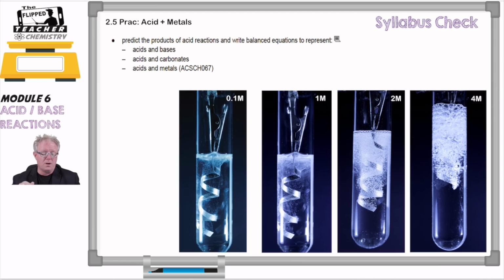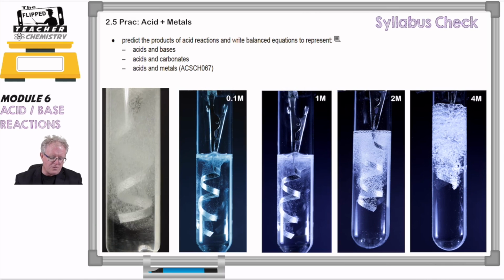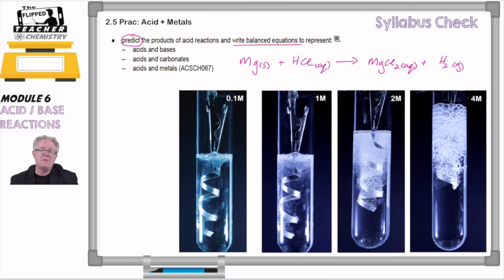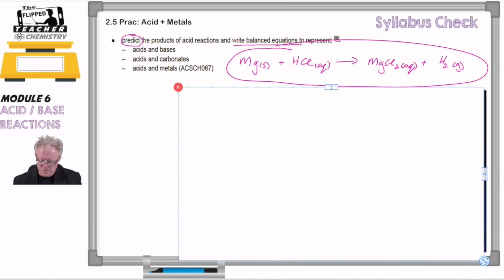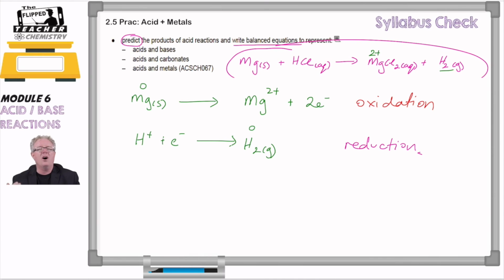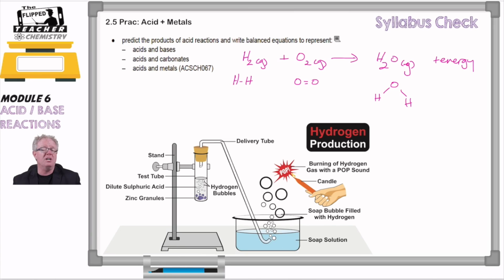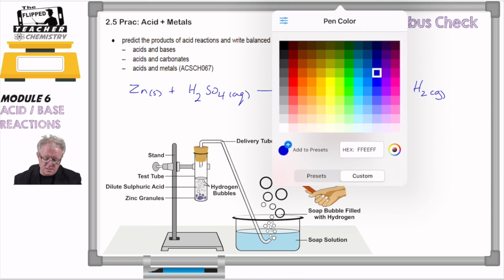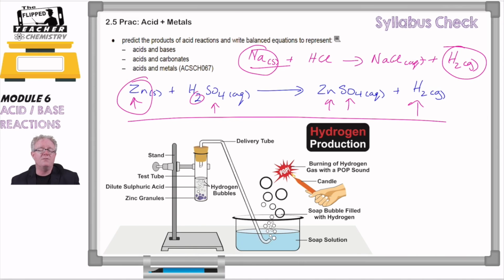HSC Chemistry Module 6: 2.5 Prac: Acid + Metals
The Flipped Teacher examines the reaction of acids and metals in this clip from our course for the HSC Chemistry course. All courses on The Flipped Teacher incorporate ~ 60 content videos many of which with practical aspects, HD graphics that get you into all aspects of the syllabus.

Please check out the courses which are being updated frequently at